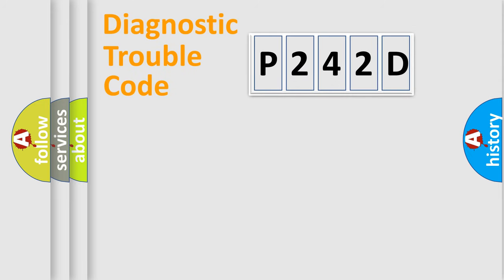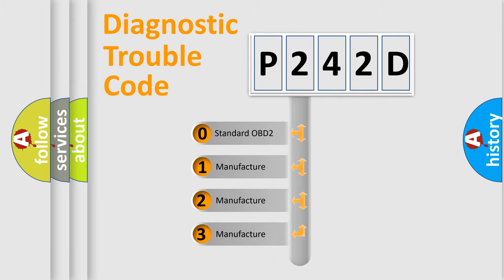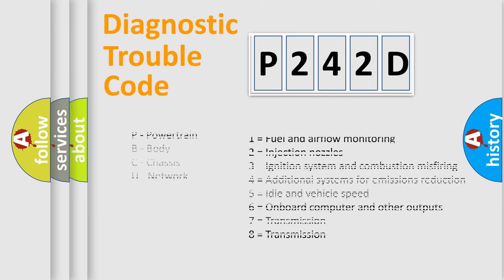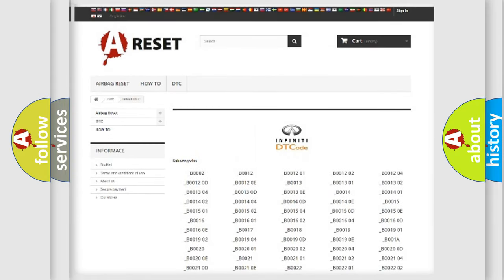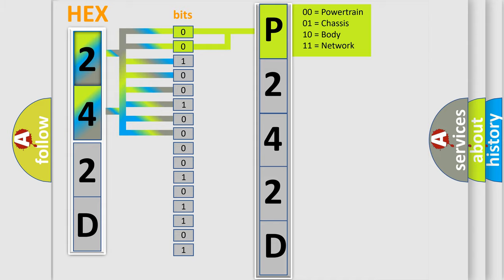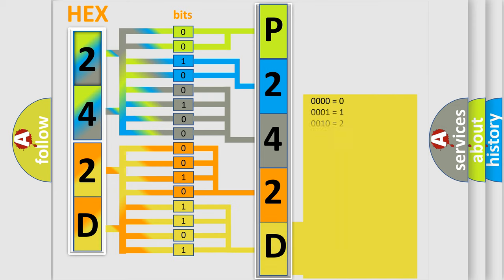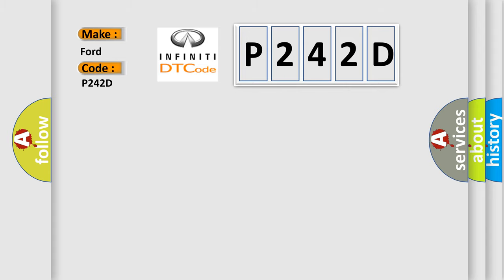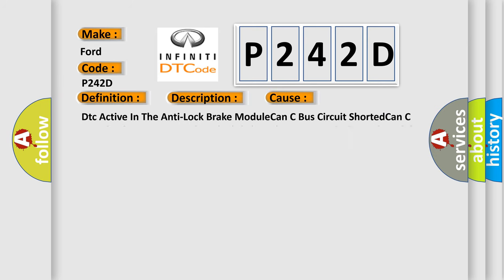DTC Ford P242D Short Explanation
Contents:
0:21 Basic DTC analysis according to OBD2 protocol standard.
1:48 Insight into programming
2:58 A diagnostically understandable description of the Diagnostic Trouble Code
3:05 Basic error definition

Make:
Ford
Code:
P242D
Definition:
Wheel Speed Signal Left Rear Rationality
Description: